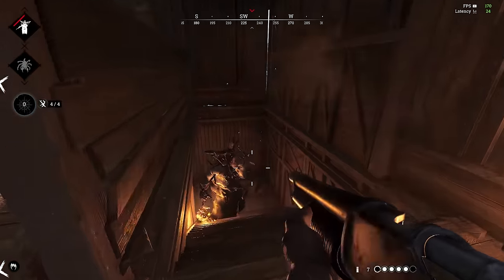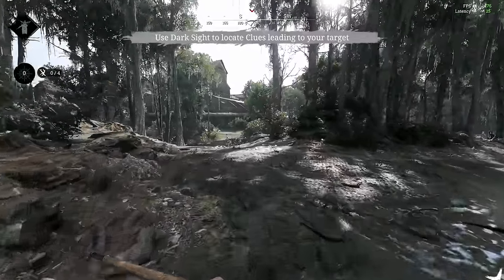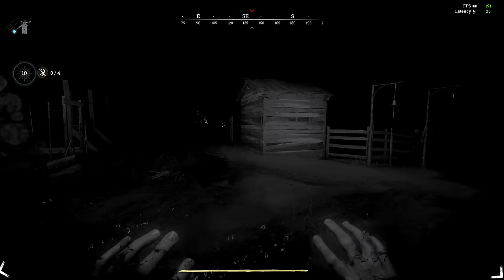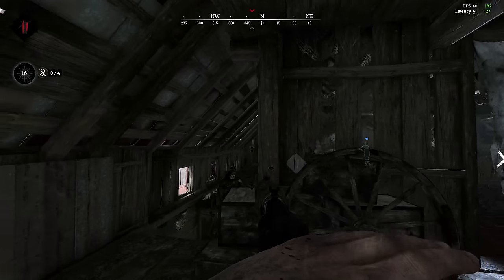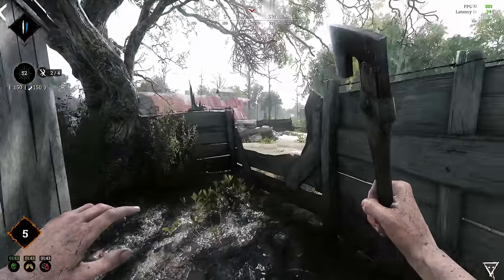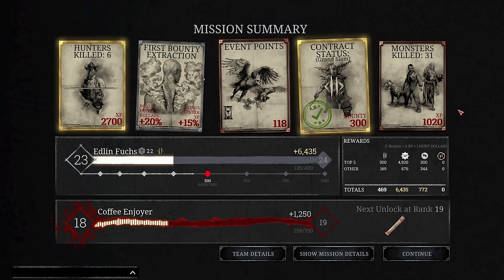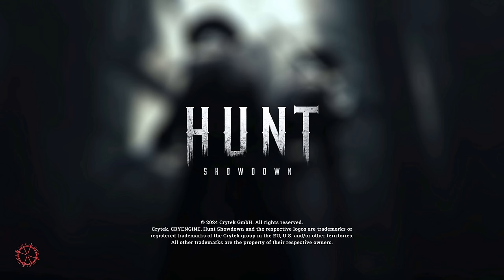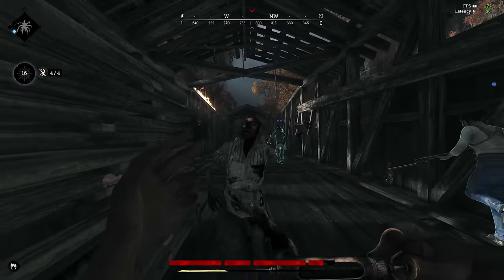The Most Unique Extraction Shooter! - Hunt: Showdown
One of the most unique extraction shooters I've played to date. Something about the PvP holds a place in my heart.

Walking South - The Tap Room

Playing with! @ON1C @HandlerYT